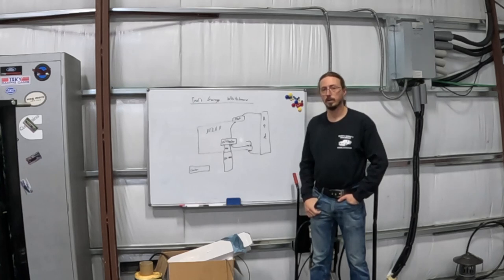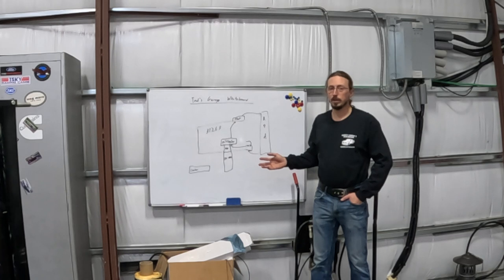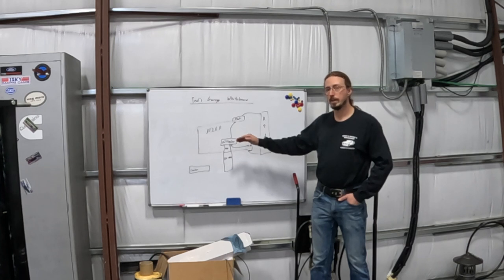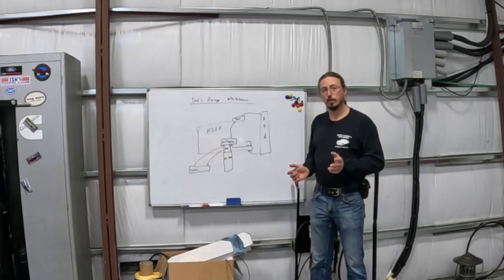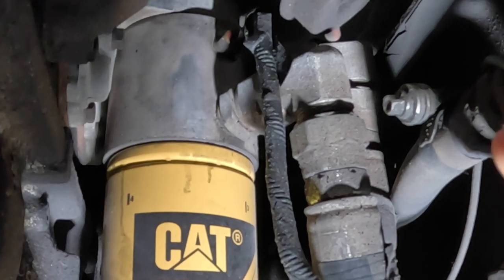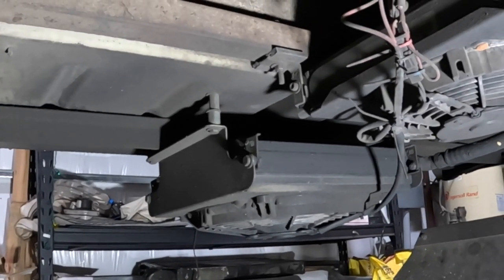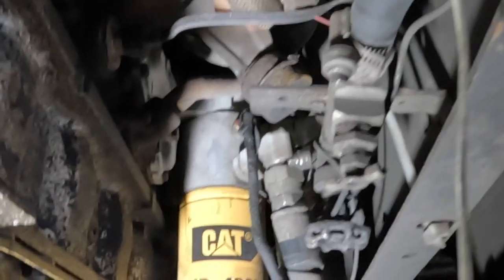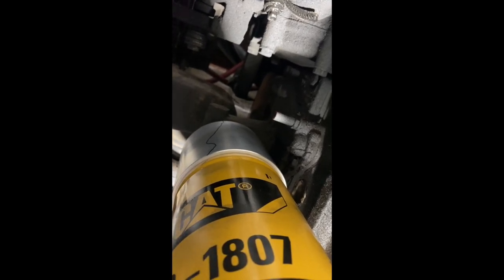Custom External Oil Cooler for the Caterpillar 3126B in my RV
I wasn't happy with the factory oil cooling on my 3126B, so I decided to add an external oil cooler. There is no kit available for this, so I had to make my own. The key to this was a sandwich adapter that a friend of mine machined with his CNC mill.

My oil temperatures have dropped significantly as a result of this, and I'm sure that the pistons and turbo are happier to have cooler on them during the hottest of conditions.

Link to the oil cooler I used
(note: I used two different oil coolers. I don't recommend the other one, and would recommend anyone duplicating this project to use two of these coolers)